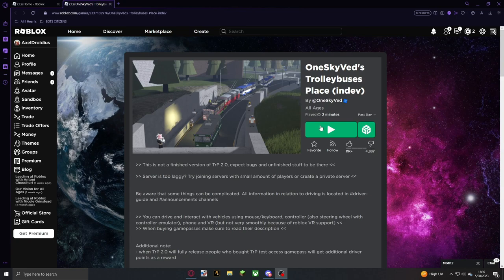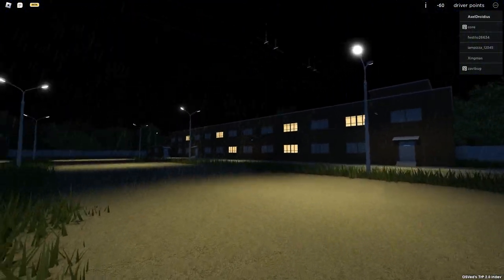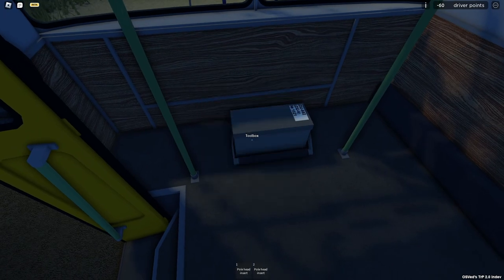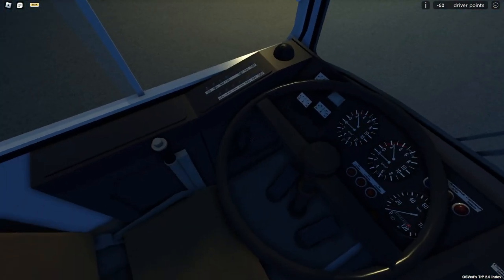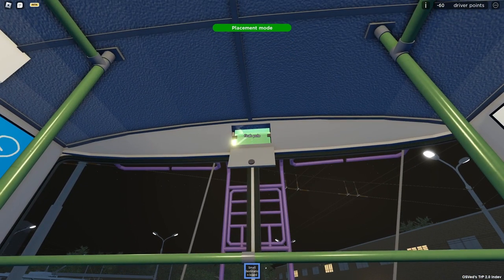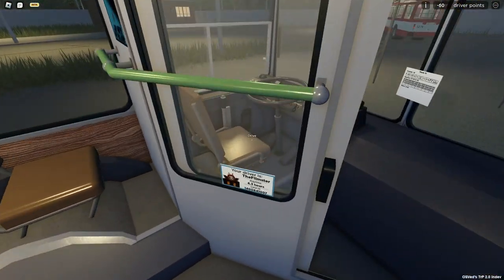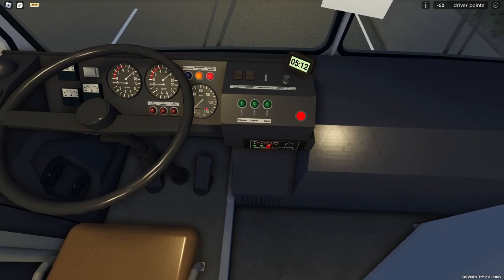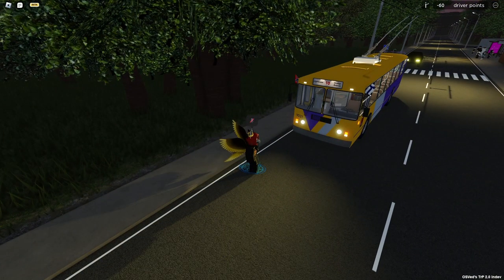OneSkyVed's Trolleybus Tutorial!